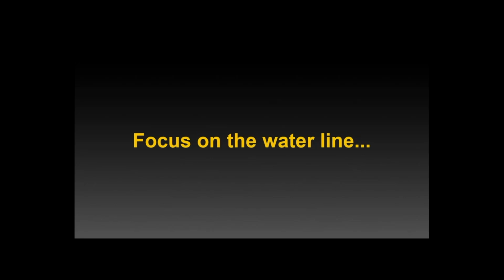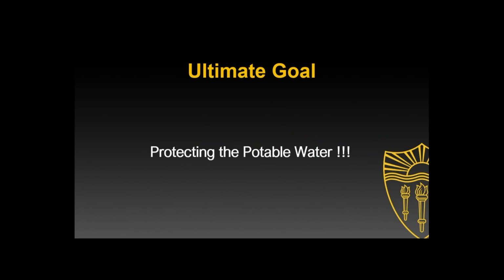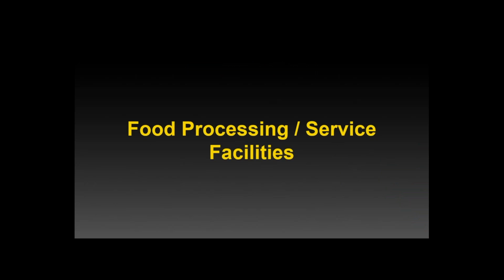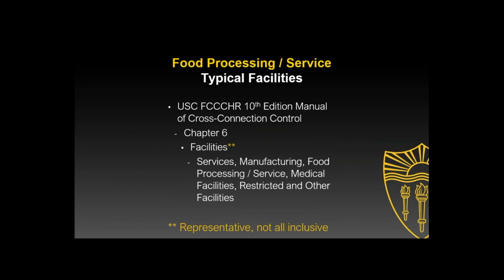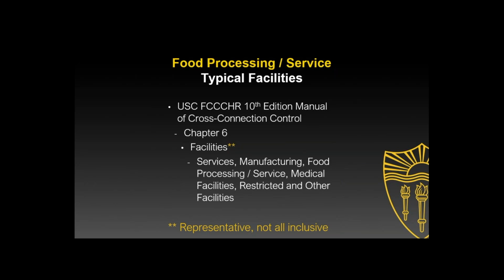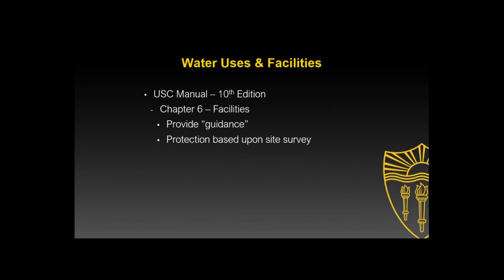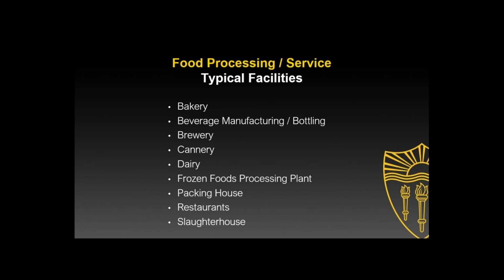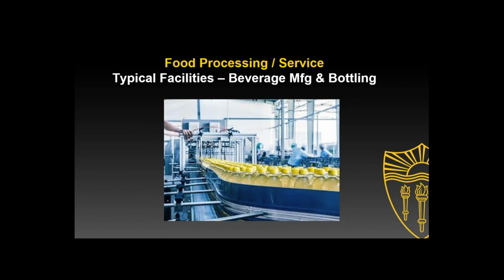EXCERPT Possible Cross Connections and Types of Backflow Protection in Food Facilities (2020)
Food facilities are found almost everywhere and that is why it is important to learn about the possible cross-connections and backflow protection required in those types of facilities. From food processing facilities like bakeries, breweries and dairies to service facilities like restaurants; all have the potential of contaminating the drinking water and putting the public at risk. Learn to recognize what type of equipment at these facilities may create cross-connections and how to protect against any hazards.

If you are interested in purchasing the webinar on demand please